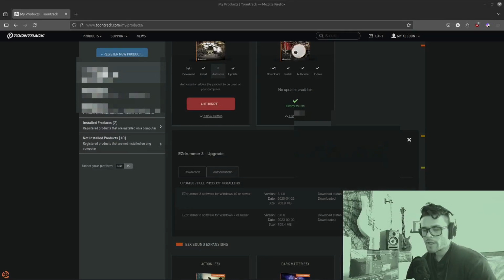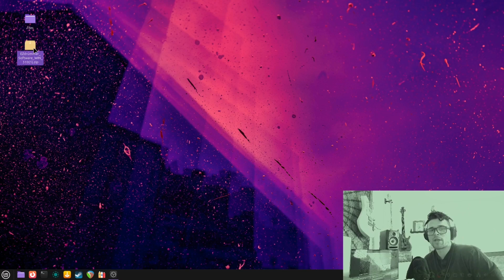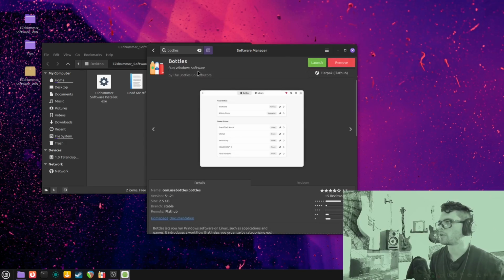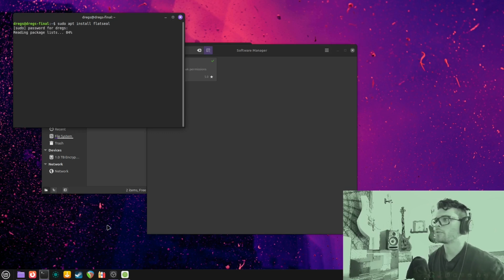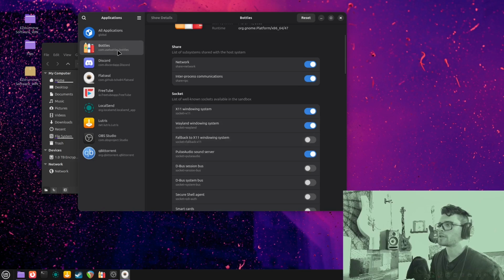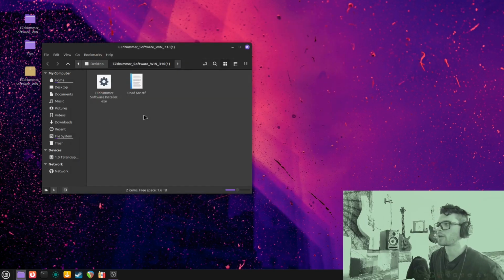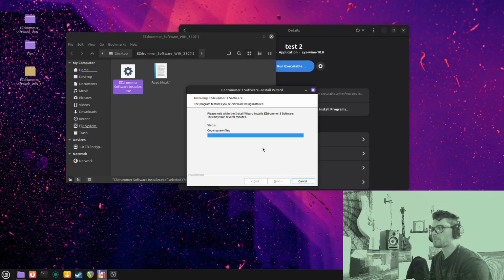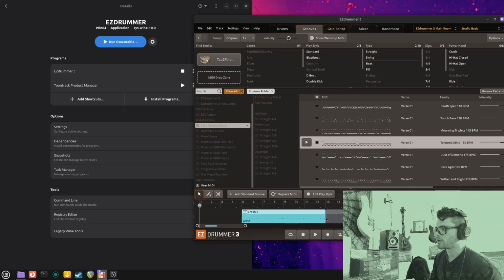Installing EZDrummer, EZmix, etc on Linux Mint, using Bottles!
Steps:
-Enable Bottles to use your GPU, files, and configure using the Wine runner.
-Extract the install .exe from the .zip , wherever is most convenient for you.
-Execute the .exe using Bottles, and configure.
-Don't forget to install any extras and the product manager in the same bottle, so EZDrummer can find them!